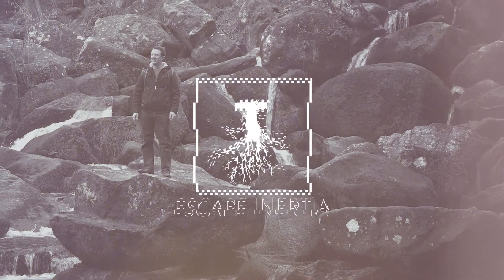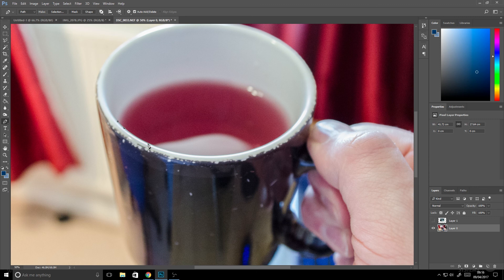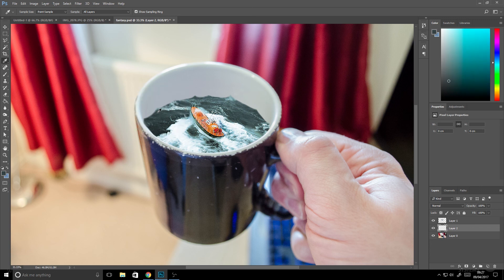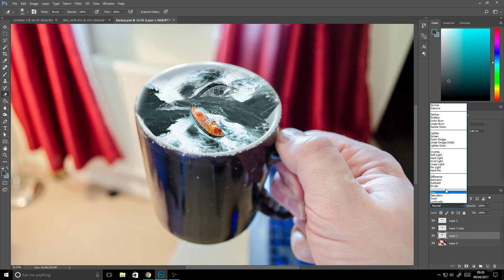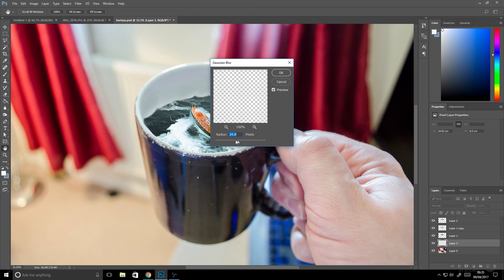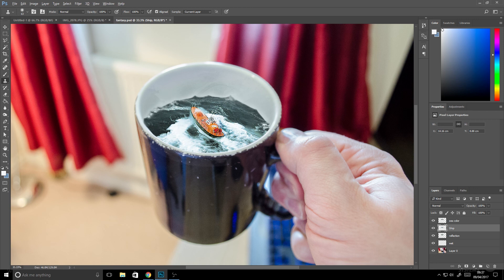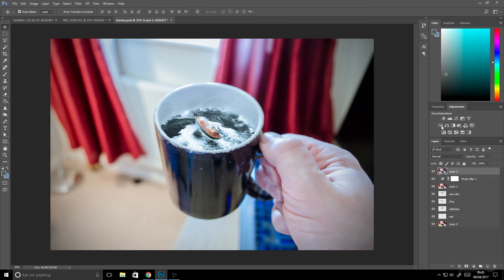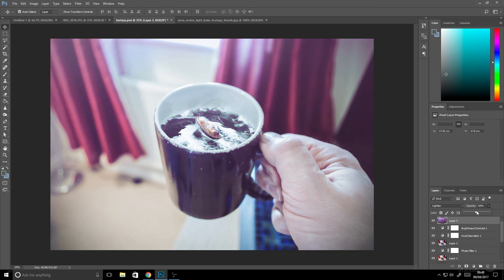CREATE FANTASY IMAGES IN PHOTOSHOP!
Use Photoshop to learn how to composite images together to make an epic fantasy image.